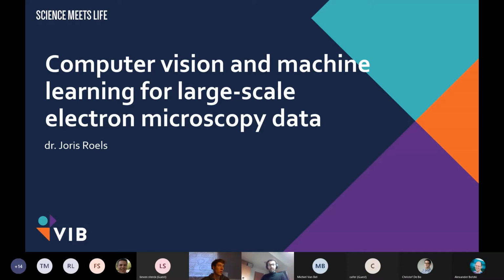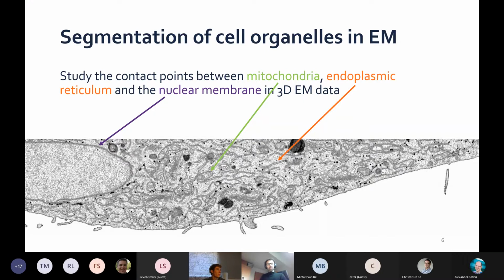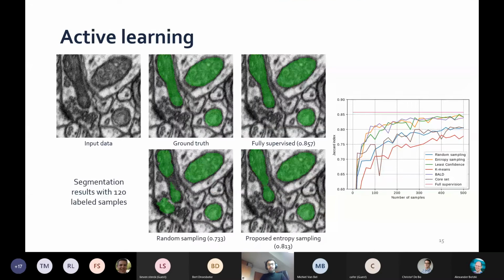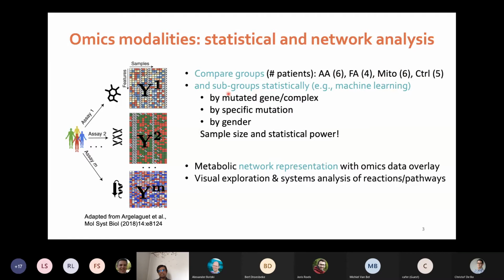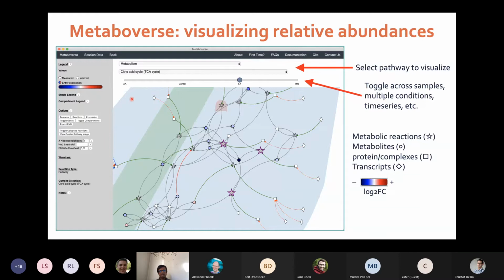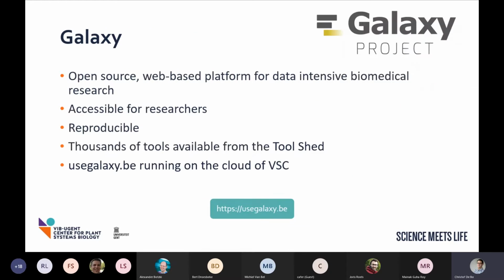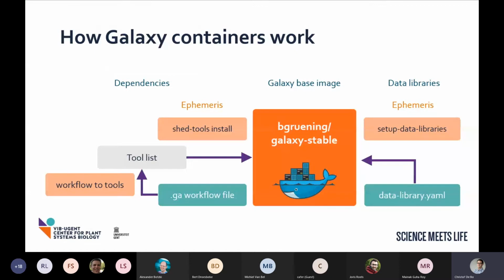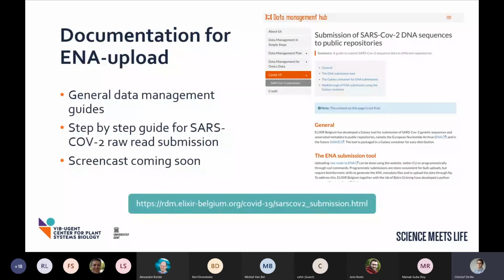Bioinformatics Seminar Series - Episode 1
Date: 18/11/2020
00:00 Joris Roels
22:10 Mainak Guha Roy
44:00 Bert Droesbeke